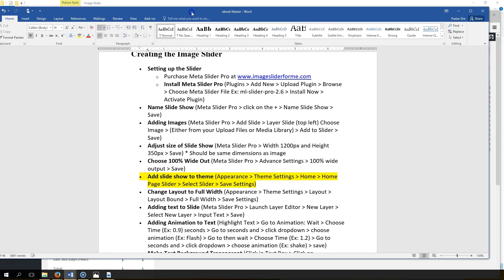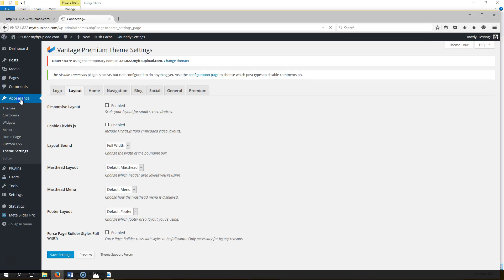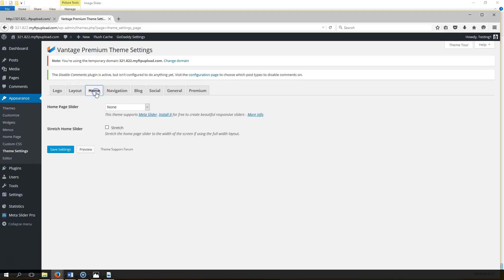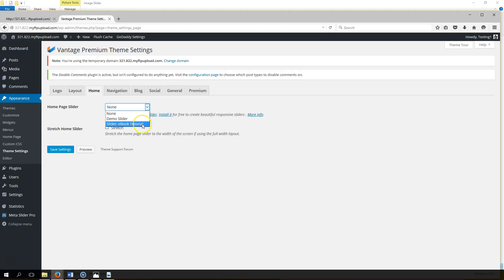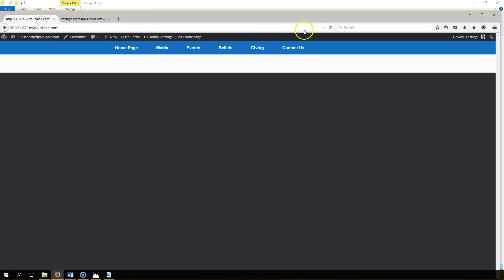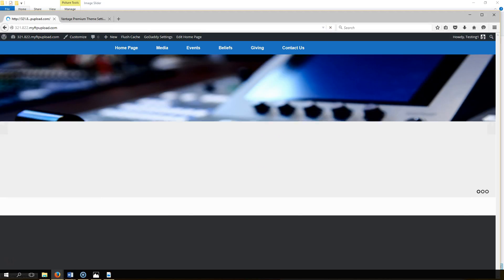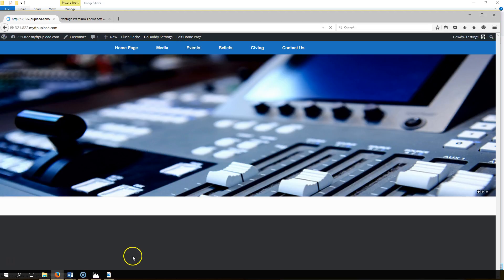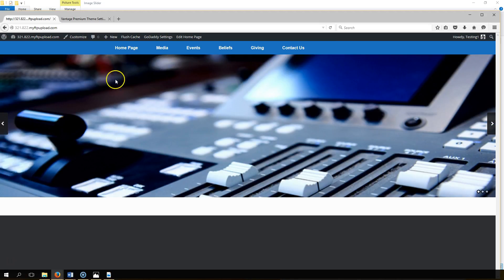Adding Slide Show to Theme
How to add the Slide Show to the theme